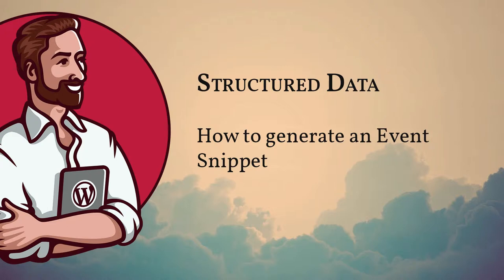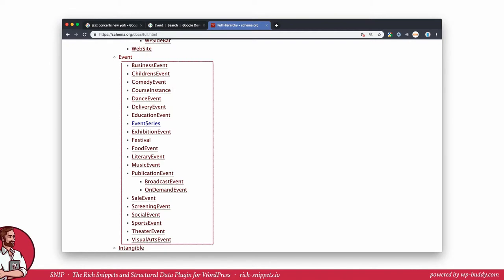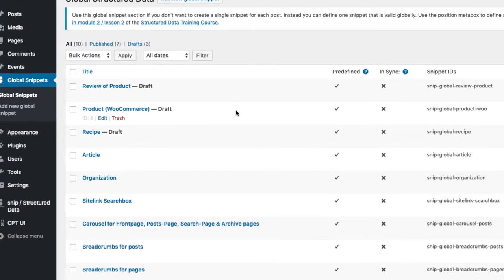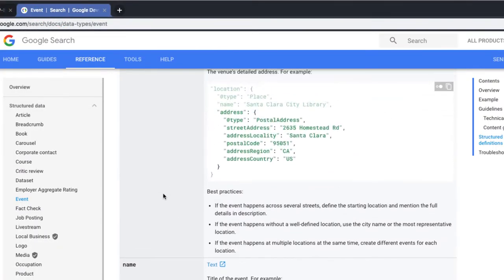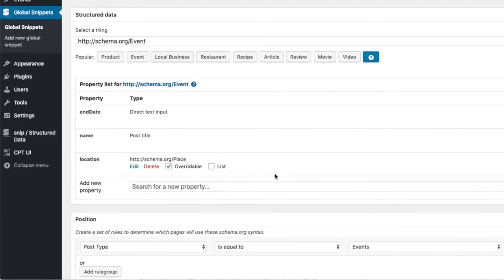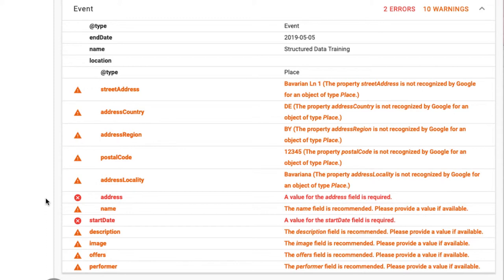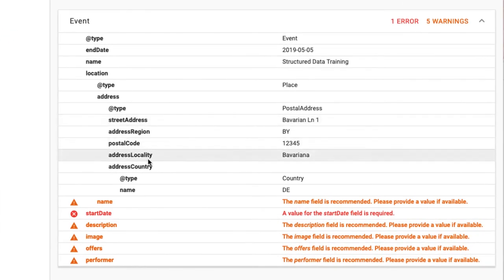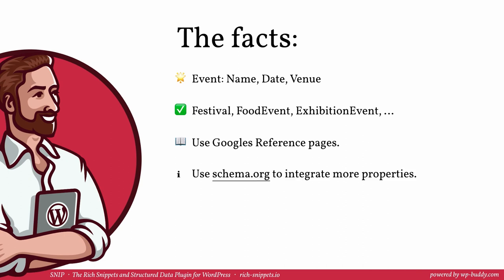Structured Data Training 10: How to create Events using Structured Data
In this video I'll show you how you can create Structured Data for Events that produce a Rich Snippet in search results.